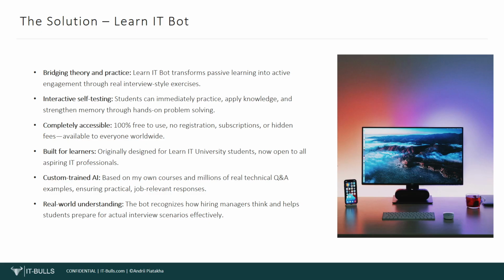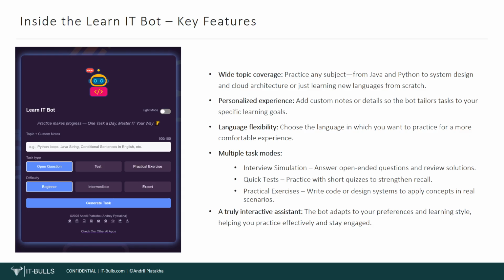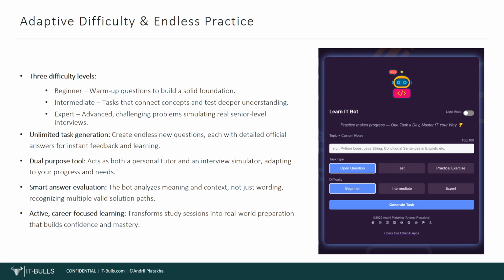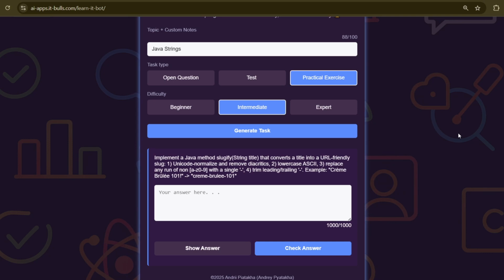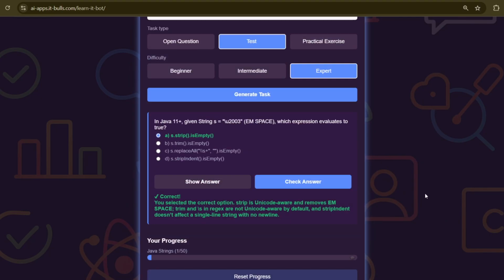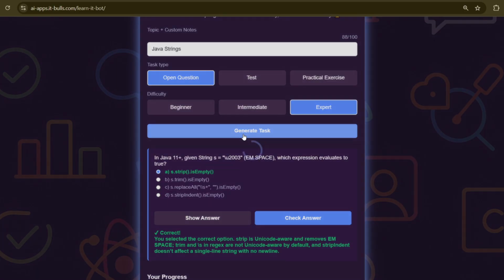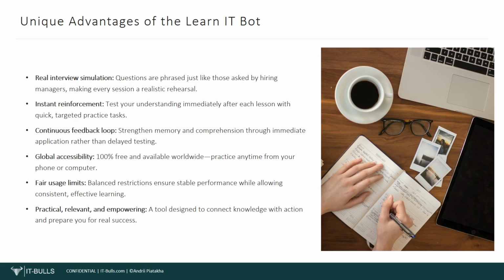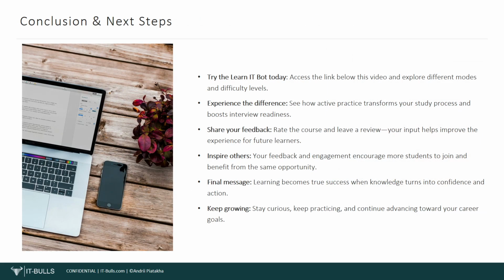Learn IT Bot - Your Free AI Learning Assistant by Andrii Piatakha | AI Interview Prep and More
Learn IT Bot is a free AI learning assistant that helps you practice IT topics, prepare for interviews, and move from passive watching to active learning.

In this video, I will show why I created this bot, how it works, and how you can use it for real practice, interview preparation, and skill improvement.

0:00 Introduction
1:00 Why I Created This Bot
2:10 The Challenge: From Passive Learning to Real Mastery
4:05 The Solution – Learn IT Bot
5:47 Inside the Learn IT Bot – Key Features
7:01 Adaptive Difficulty & Endless Practice
8:30 Live Demo of the Learn IT AI Bot
14:40 Why It Matters – From Learning to Real-World Readiness